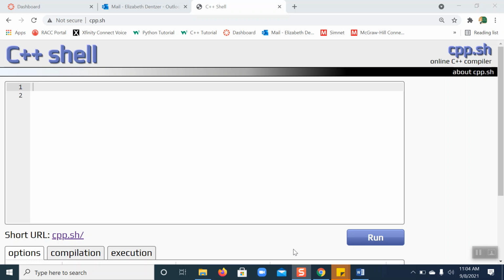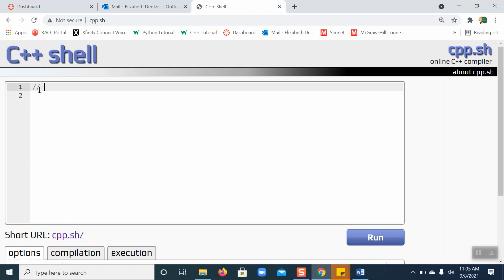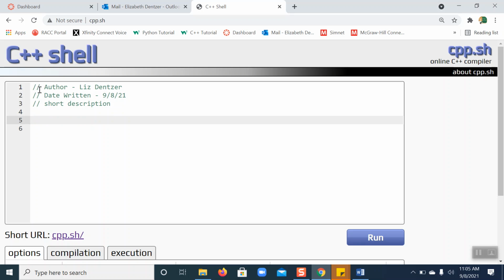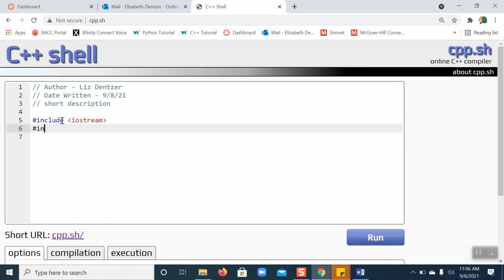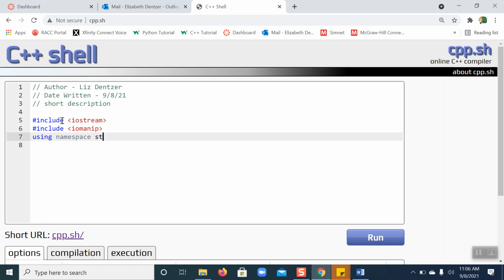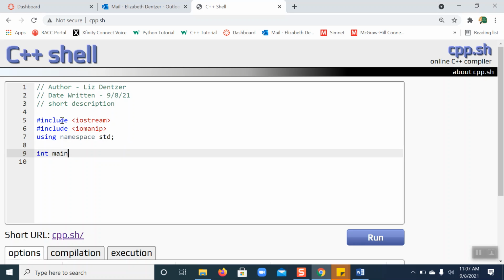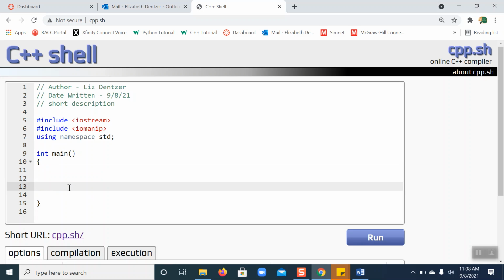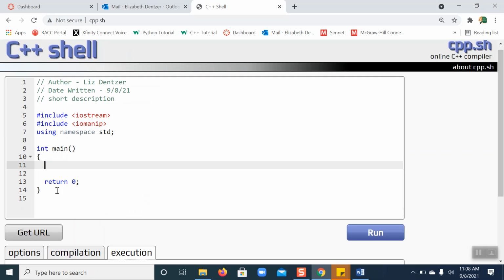How to Create a Blank C++ Program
Instructions for a c++ shell